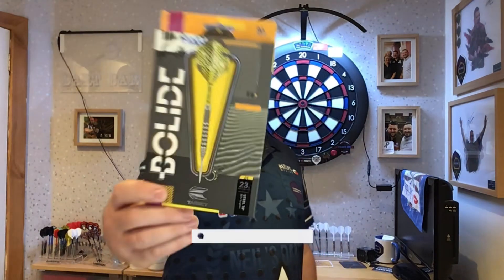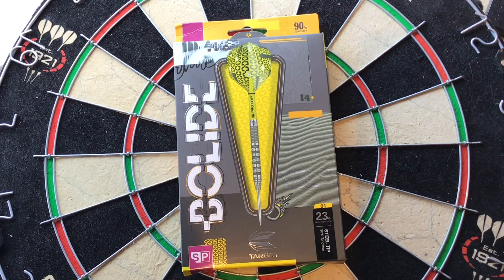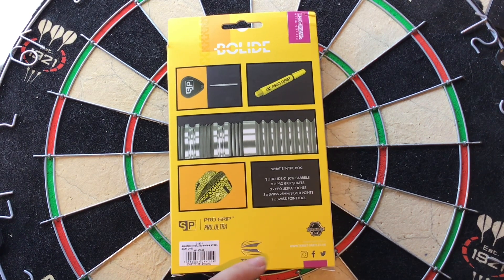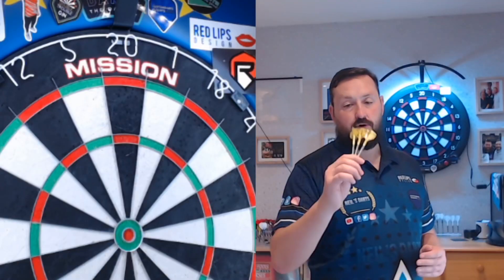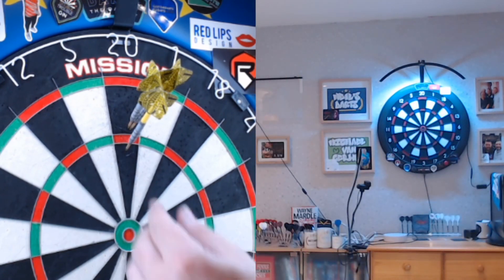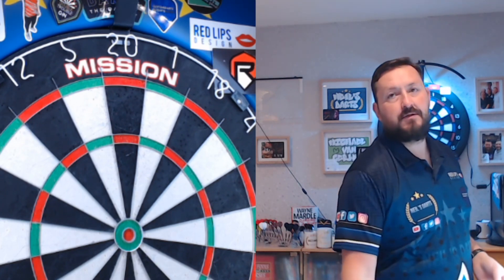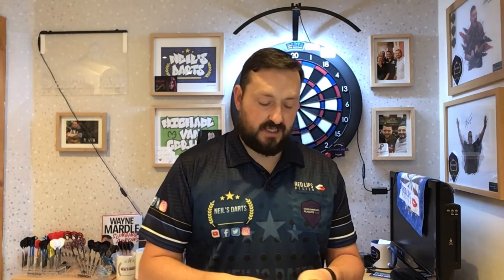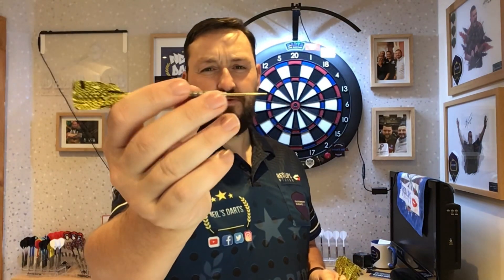Target Bolide 01 Darts Review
The Bolide range features 5-barrel designs providing a solution for all grips and playing styles. Intricately constructed with precise radial grooved cuts and a hand-sandblasted coating gives the dart added grip and feel. Each barrel is finished with a yellow Pro Grip shaft and eye-catching flight exclusively designed for the range.